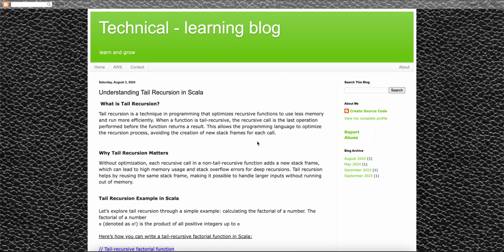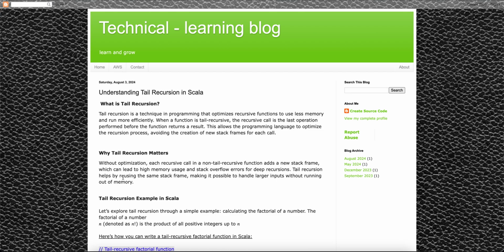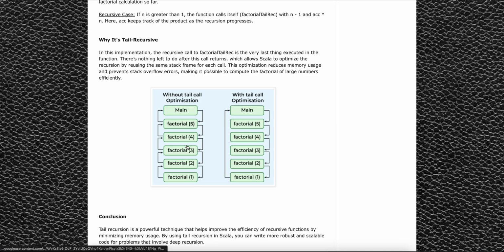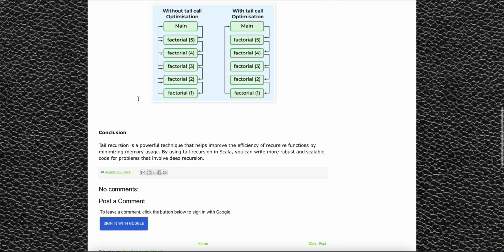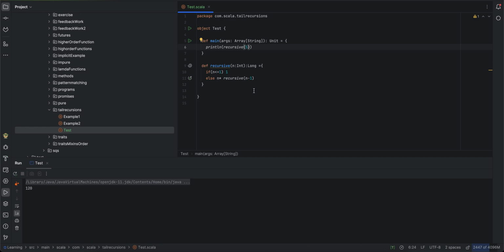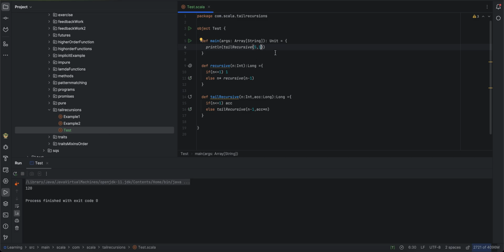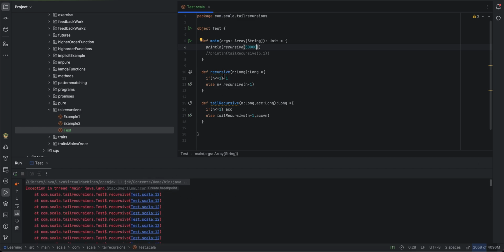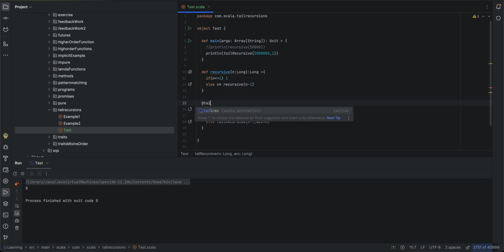Tail Recursion using scala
In this video will understand how tail recursion works